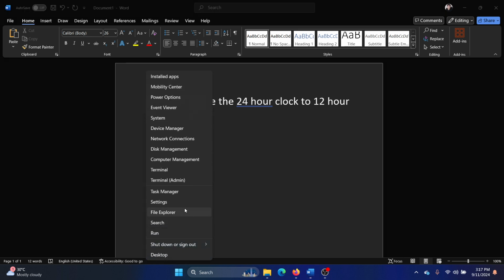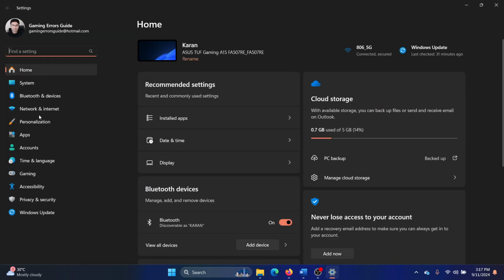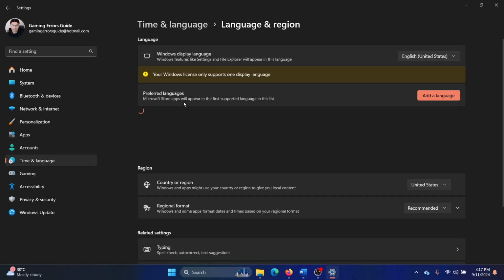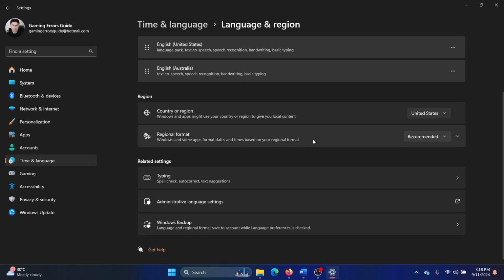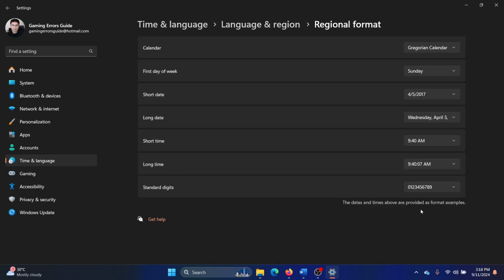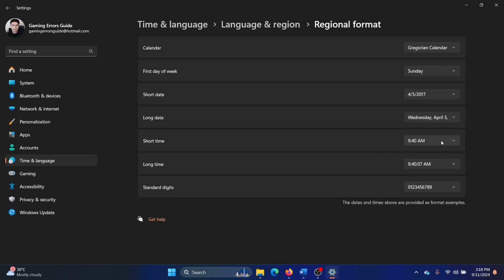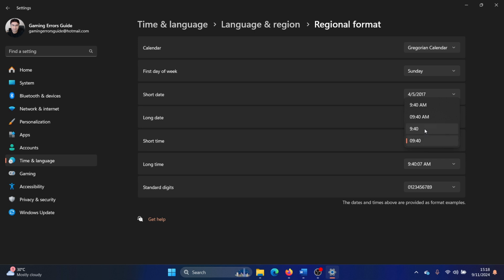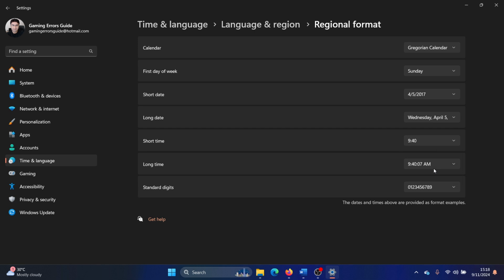How to Change the 24 Hour Clock to 12 Hour in Windows 11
Video Title: How to Change the 24 Hour Clock to 12 Hour in Windows 11

If you wish to change the 24 hour clock to 12 hour in Windows, then please watch this video.